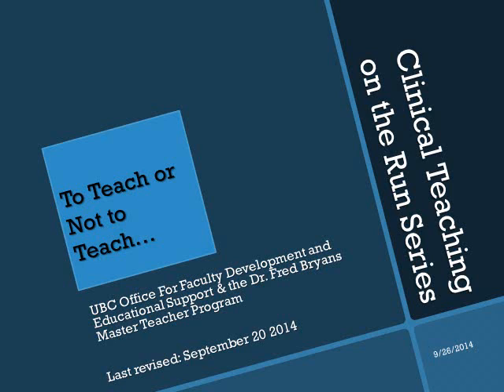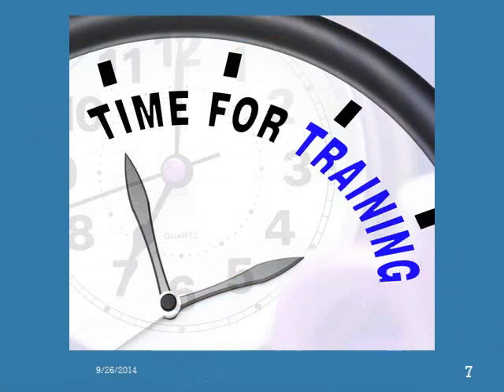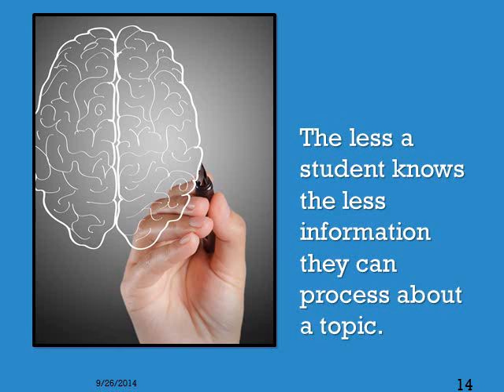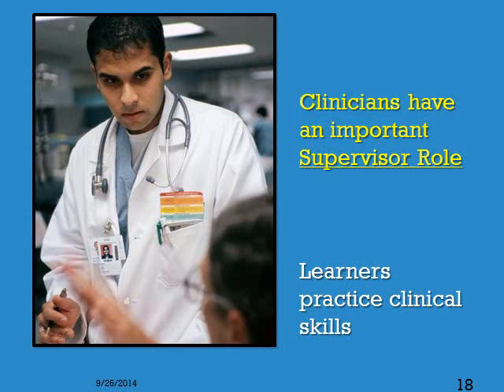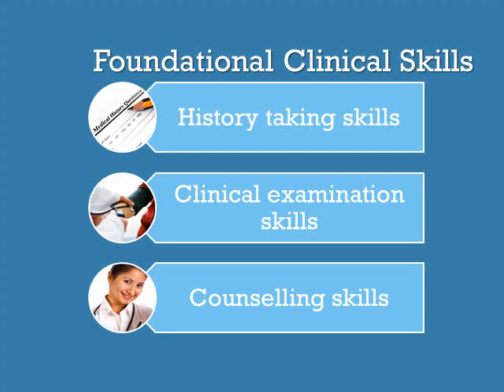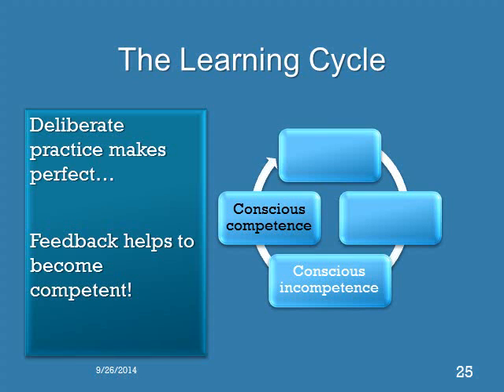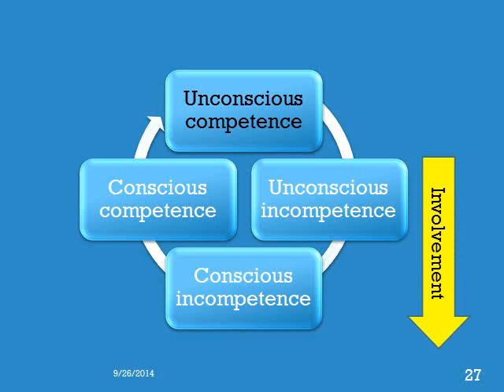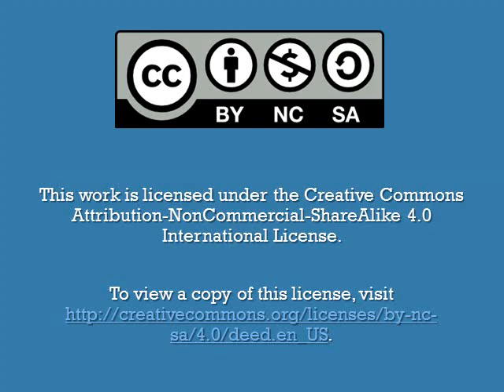Clinical Teaching on the Run Session 1: To Teach or Not to Teach...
This video is part 1 of a series of 6 presentations that cover the essential teaching principles and skills for clinical teachers and was developed by Dr. Leslie Sadownik, Project Leader for the Office of Faculty Development in UBC's Faculty of Medicine.

Join the conversation and answer the following question in your cohort Discussions area:
Will the information change your practice? If so, how? or Share other time-saving tips with your cohort.

Office of Faculty Development
Gordon & Leslie Diamond Health Care Centre - 11th floor
2775 Laurel Street, Vancouver BC CANADA V5Z 1M9